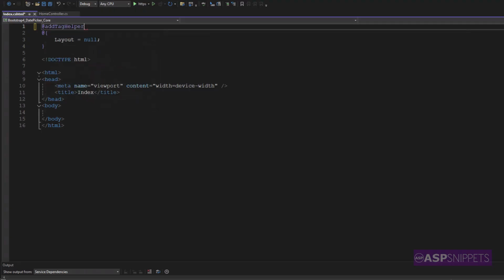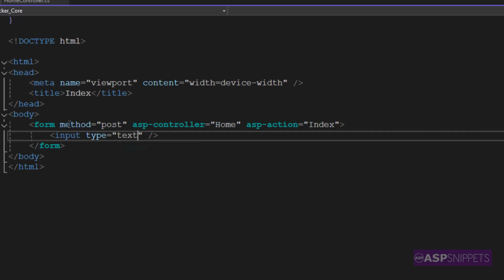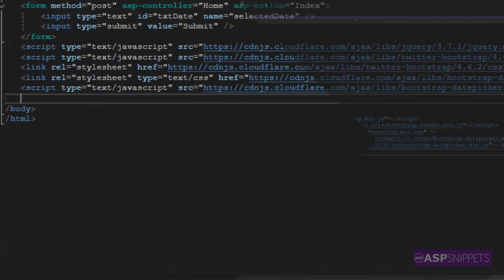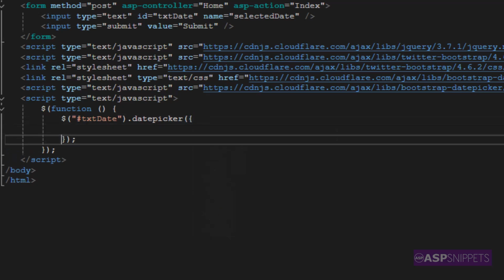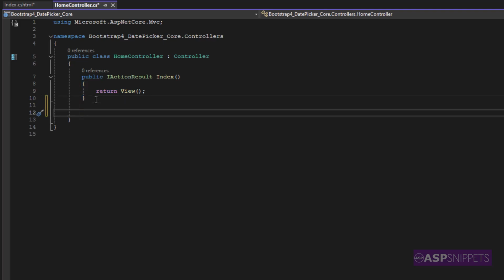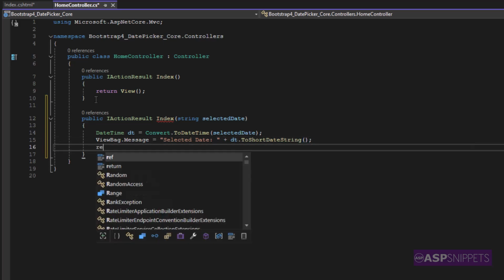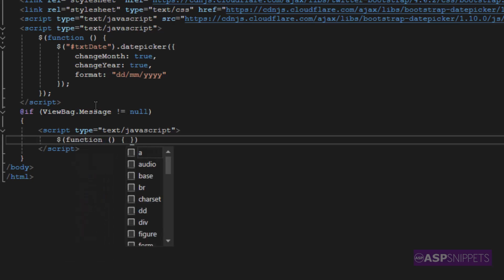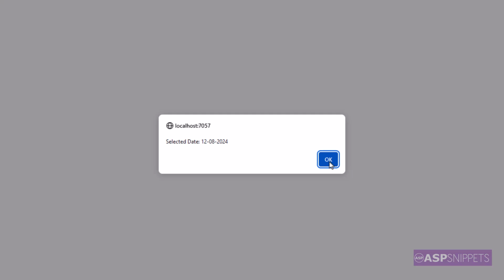Using Bootstrap 4 DatePicker in ASP.Net Core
Here Mudassar Khan has explained how to use Bootstrap 4 DatePicker (Calendar) in ASP.Net Core.

Chapters:
00:00 Introduction
00:17 Adding Form
00:37 Adding elements to Form
01:09 Applying Bootstrap DatePicker plugin
01:47 Setting Bootstrap DatePicker plugin properties
02:20 Adding ActionResult Method
02:44 Setting Bootstrap DatePicker Date in ViewBag
03:16 Displaying Selected Date
03:46 Demo